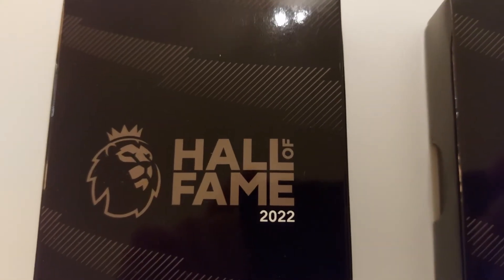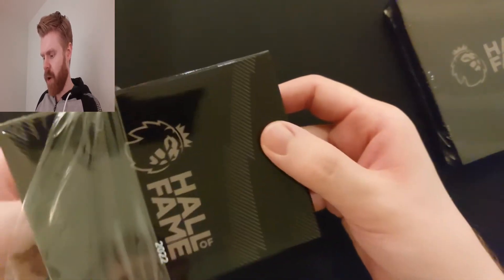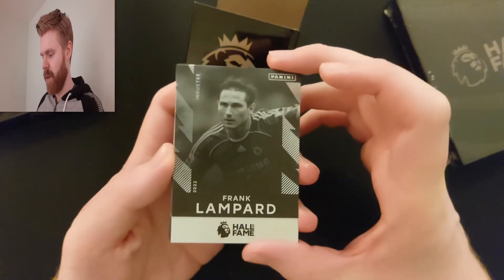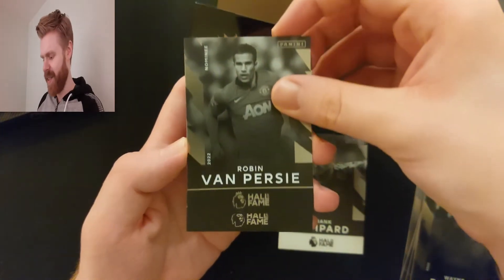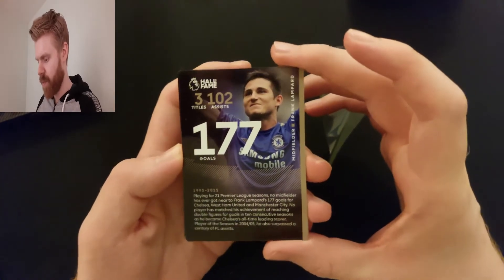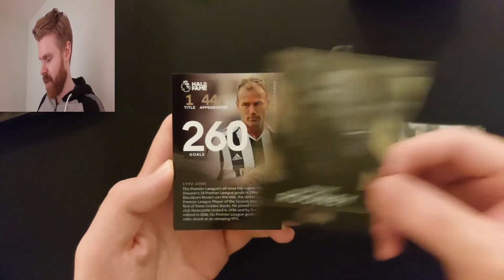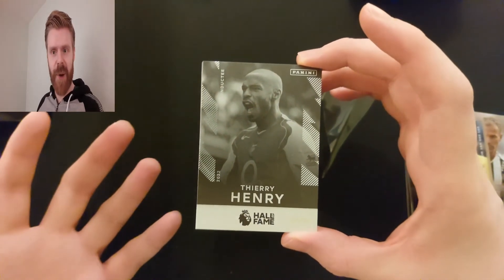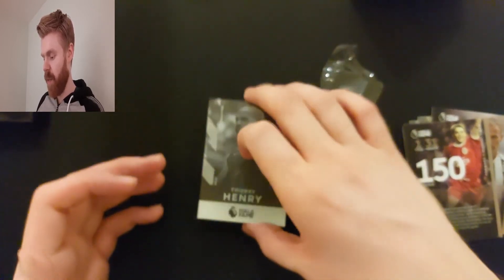Opening two Premier League Hall of Fame boxes! Numbered Hall of fame player in every box!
My Premier League Hall of Fame boxes have finally arrived from Panini and in this video I open both of them. Each box contains 8 cards featuring inductees and nominees for the 2022 Premier League class, there is a guaranteed numbered card in every box and less than 1000 boxes exist!

The set of 8 cards feature the following players:

Henry, Van Persie, Lampard, Rooney, Owen, Beckham, Van der Sar and Shearer

In every set, 1 of the 8 base cards will be replaced with a sequentially numbered parallel:

•             Numbered 1-99 (Silver)

•             Numbered 1-25 (Gold)

•             Numbered 1 of 1 (White on Gold)